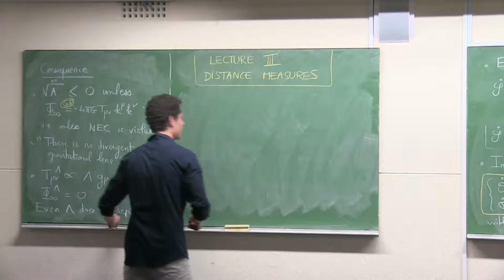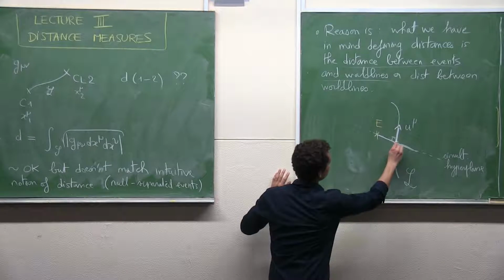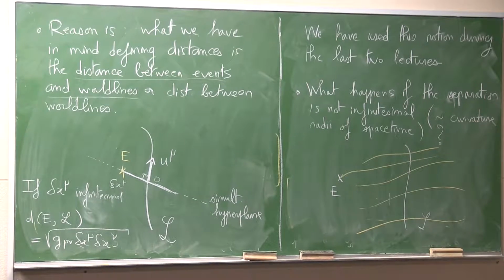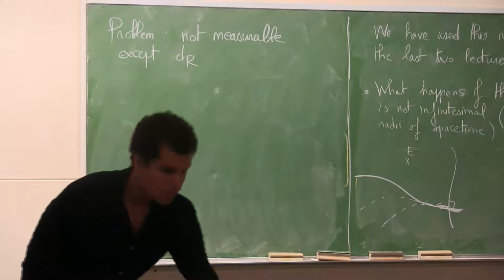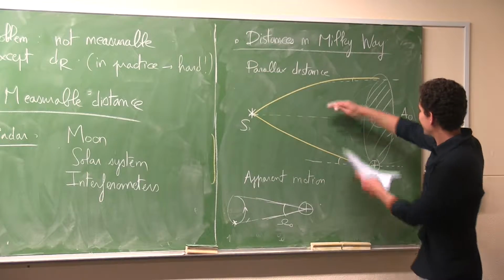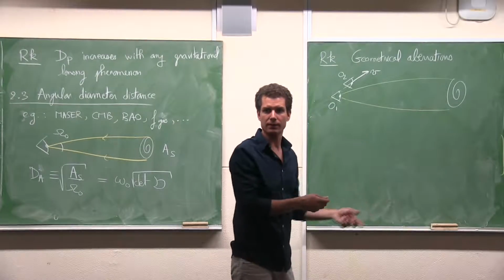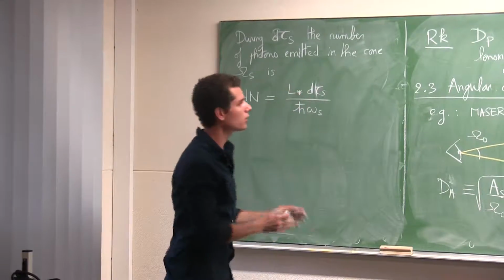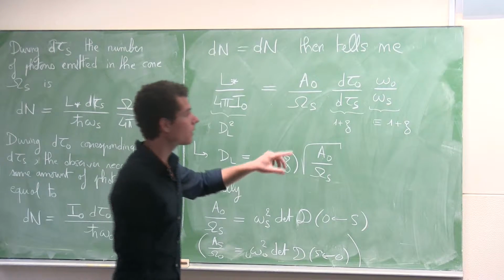LECTURE 3 PART 2- DR. P. FLEURY